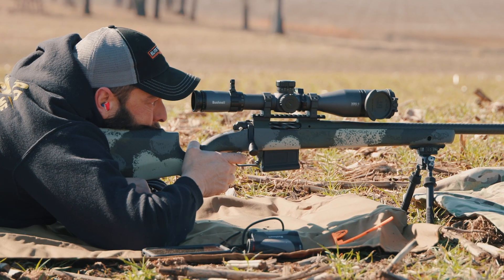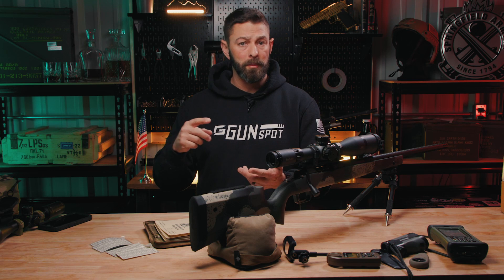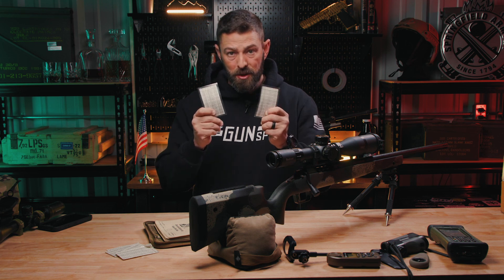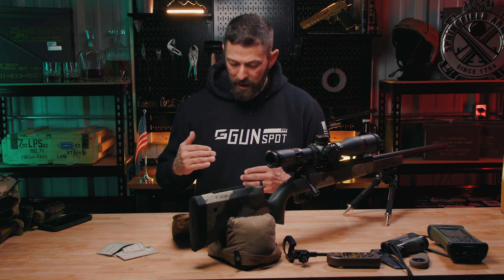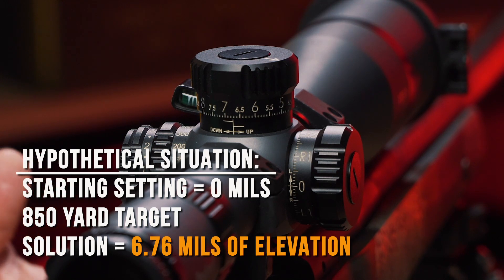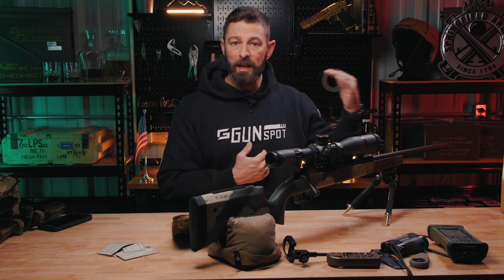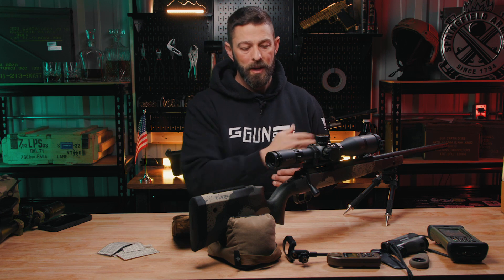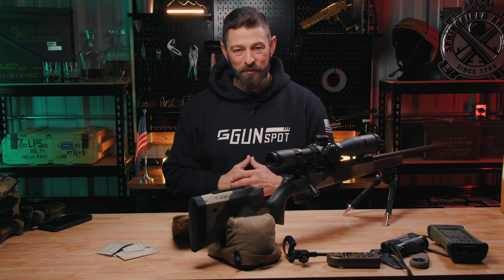A Guide to Getting DOPE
Putting DOPE on the scope sounds super cool and to the layman it makes you sound super smart and technical. too. Is it hard to DOPE a scope, though? If you have the popper equipment and the data, it’s actually simple.

So, what is DOPE? DOPE is actually an acronym that stands for Data On Previous Engagement. It’s as simple as it sounds. Basically, you shoot based off of data that has been collected beforehand.